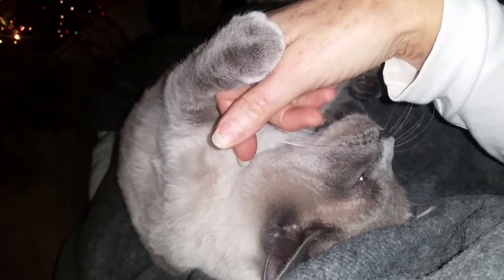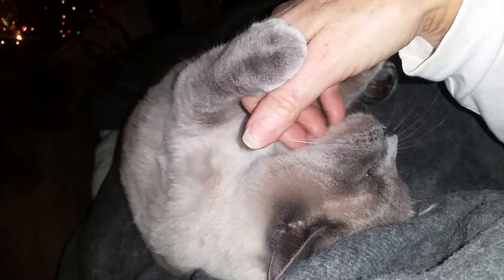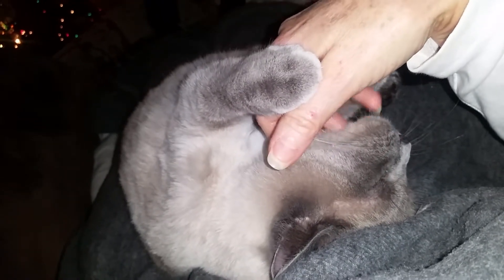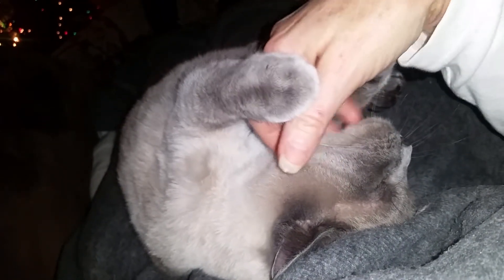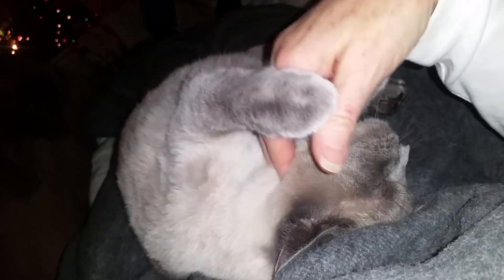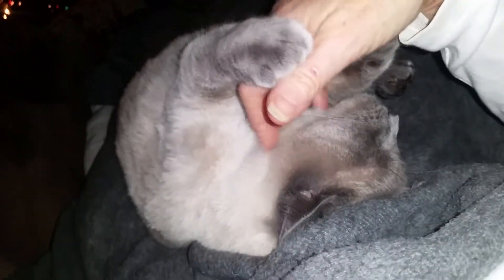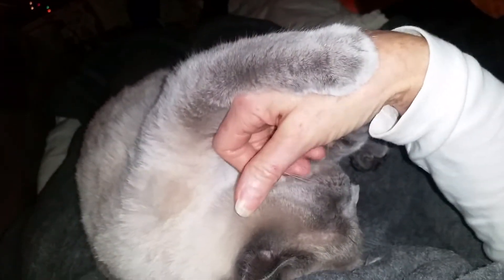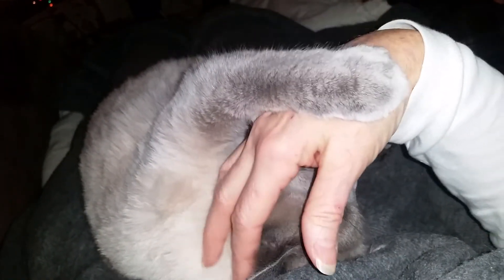My sweet Blue!